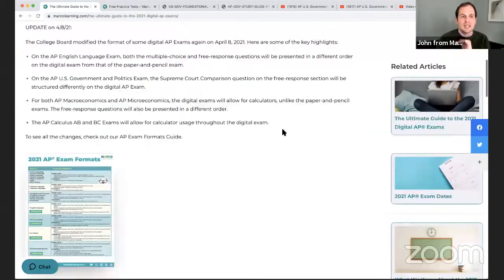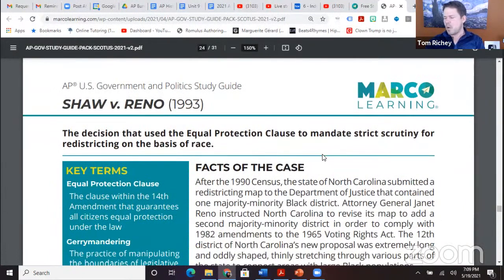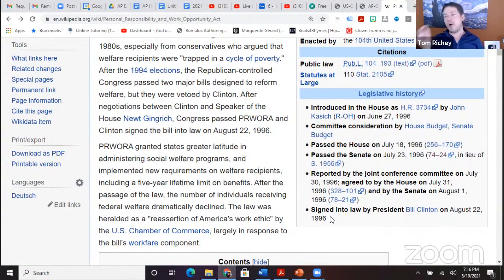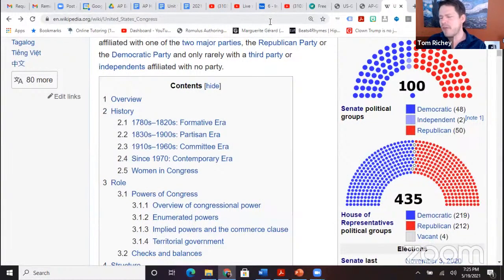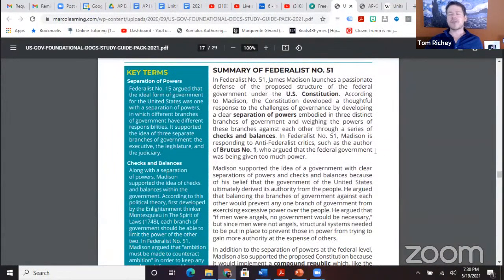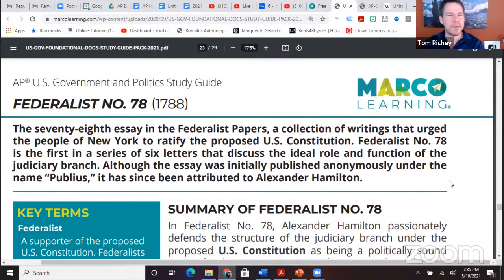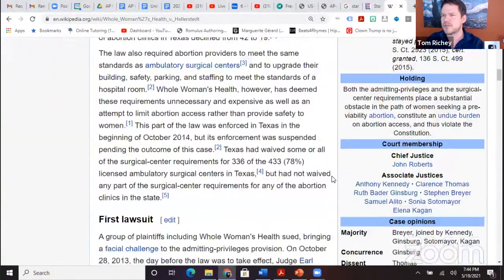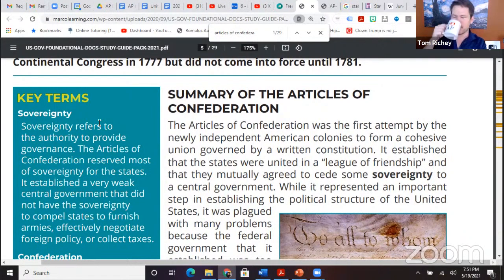AP U.S. Government Digital Exam Review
Last-minute review for the 2021 AP U.S. Government and Politics Exam with Tom Richey!